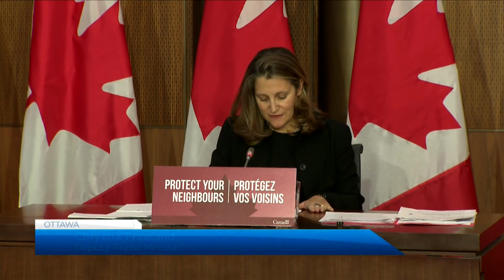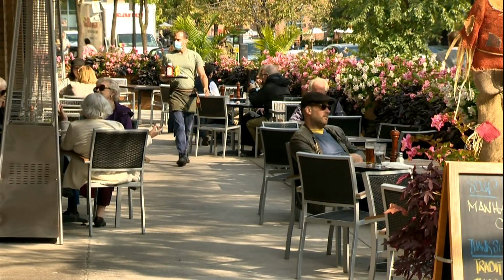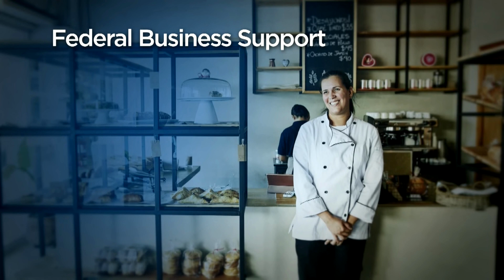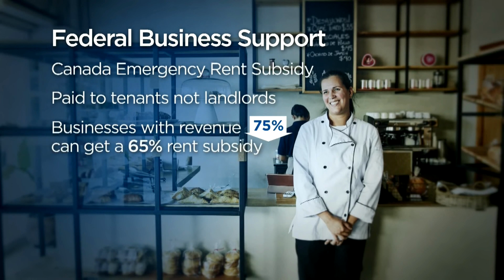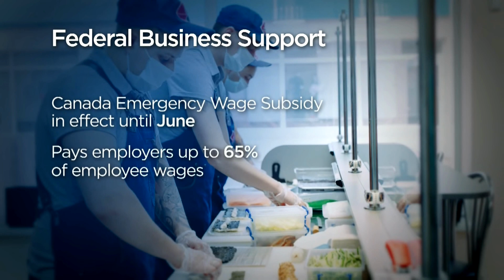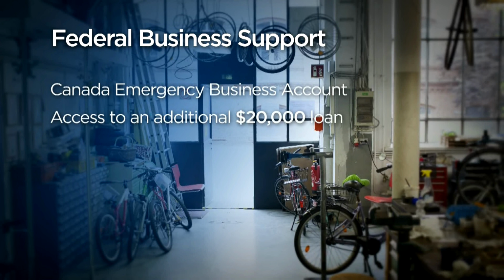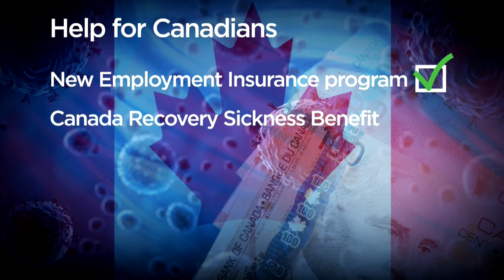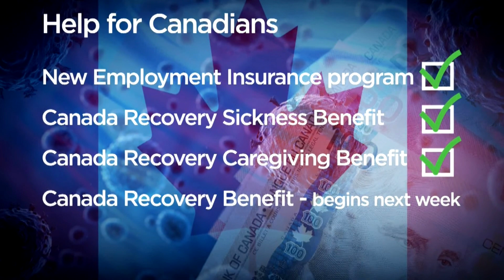Feds unveil new commercial rent relief subsidy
There is a new federal rent relief program for small businesses in this country. A replacement for one that got lots of complaints. The biggest change includes business owners can now apply directly and don’t have to go through landlords. David Akin breaks down how it works and who is eligible.